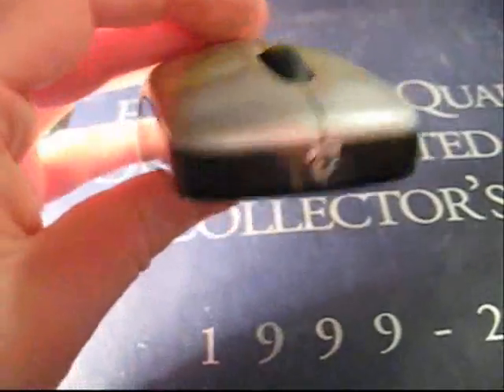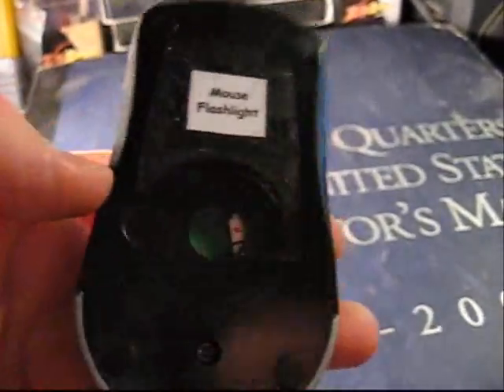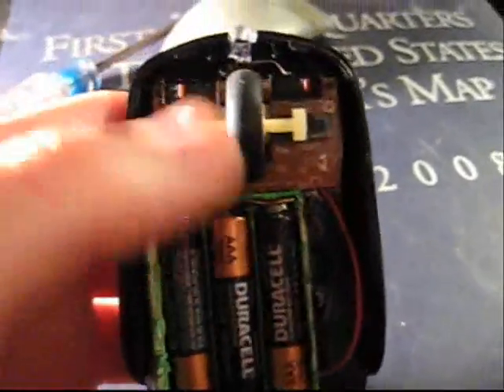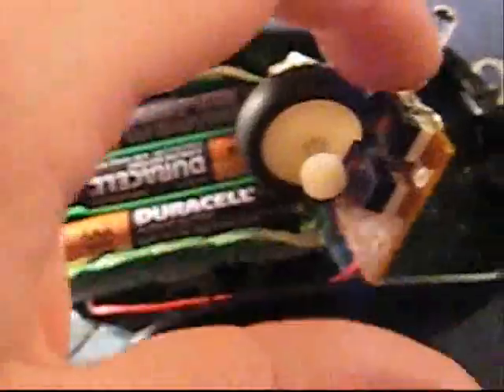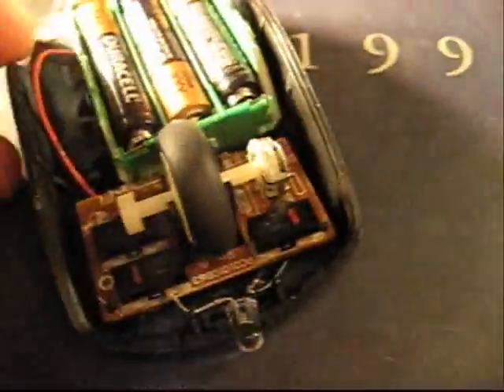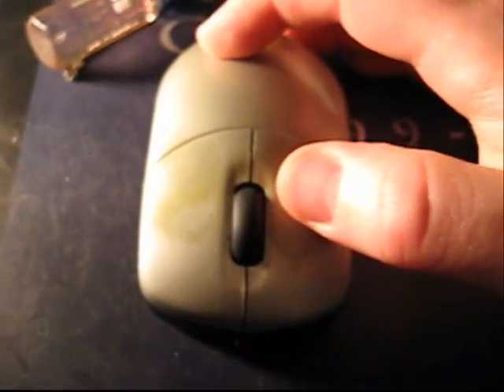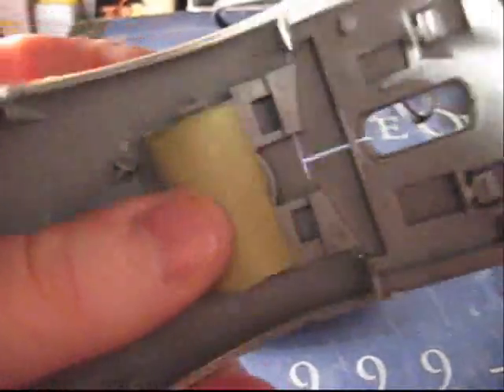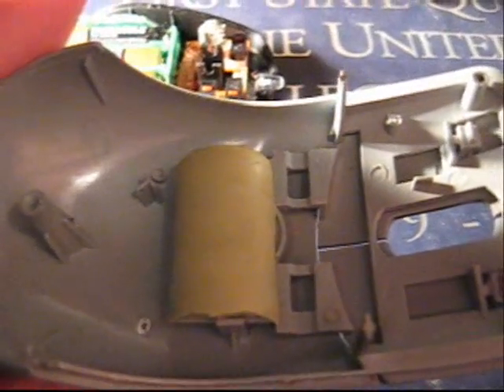Computer Mouse Flashlight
I made a flashlight out of my old computer mouse, this mouse came with my pc and it suffered from circuit board trace lifting thats when the foil that makes up the tracks in PC board the solder points lift, anyway i saw this done over here in hacked gadgets
here you can see how to build your own mouse flashlight but i did it a little different than how that did it in stead of a 9V battery I use a 3 AAA battery holder from a broken toy cellphone/ recorder i trimmed it down and glued it in here the only thing im missing is the current limiting resistor that safely cuts the 4.5 volts down to 3.6 volts and the current to about 35mA (im not exactly sure how much) hope you like this video and please feel free to post questions you might have about this hack and I hope that hacked gadgets dot com featured my video as that would be way cool